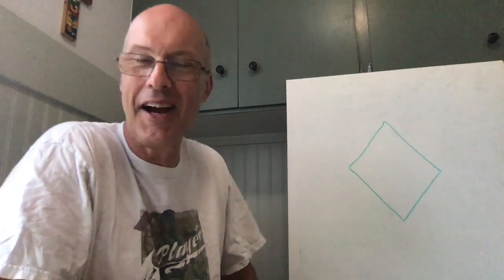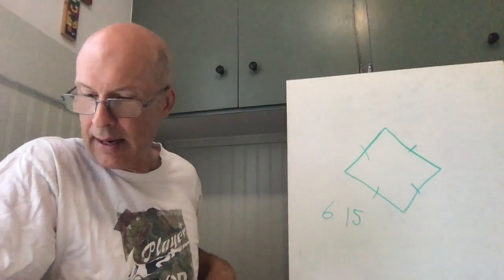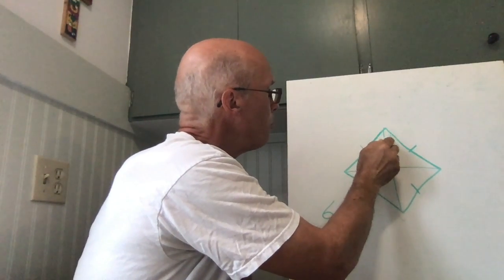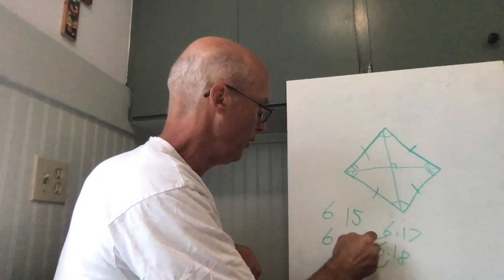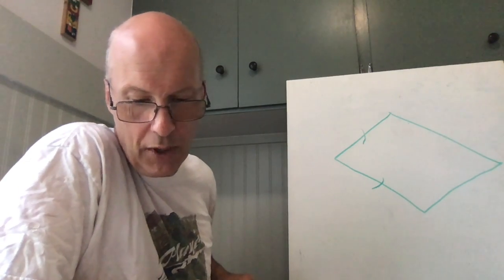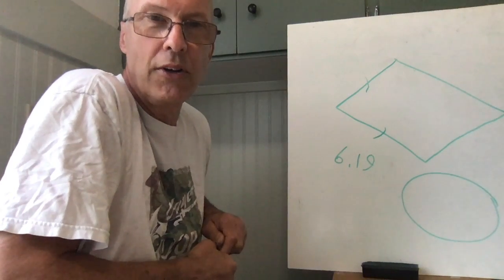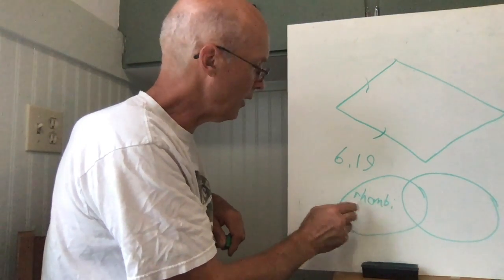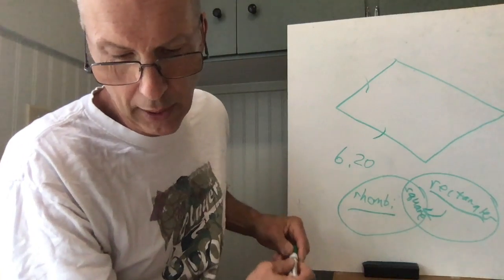Geometry Chapter 6-5: Rhombi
This video is about Geometry Chapter 6-5: Rhombi